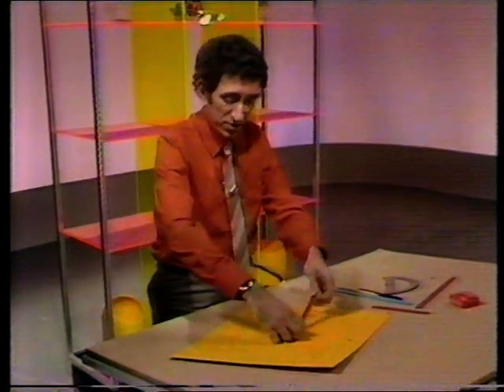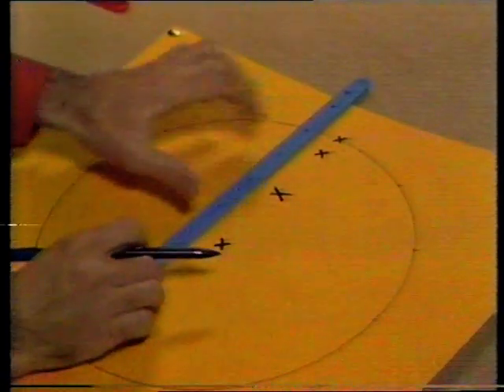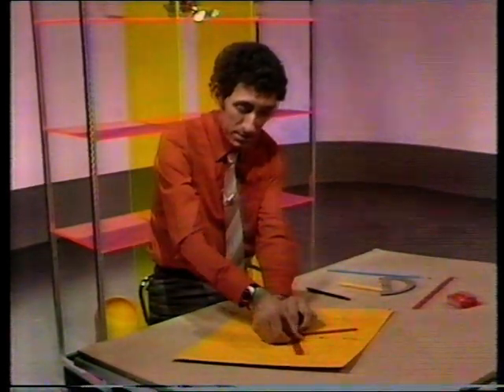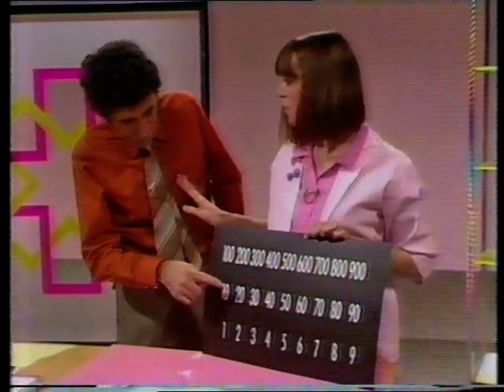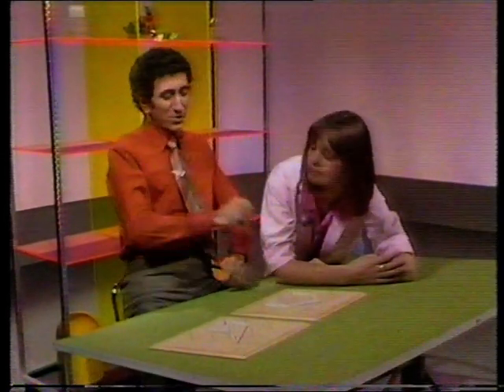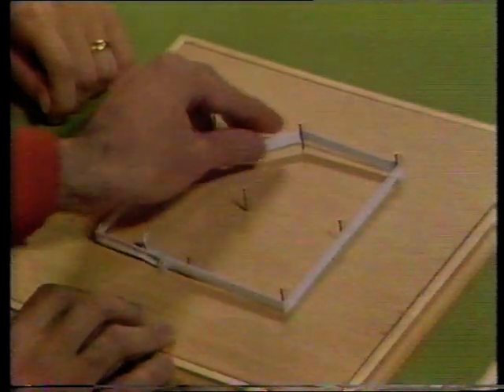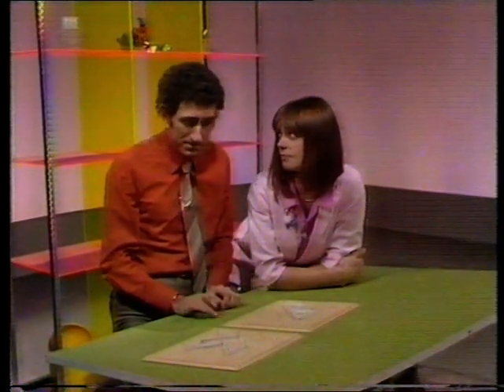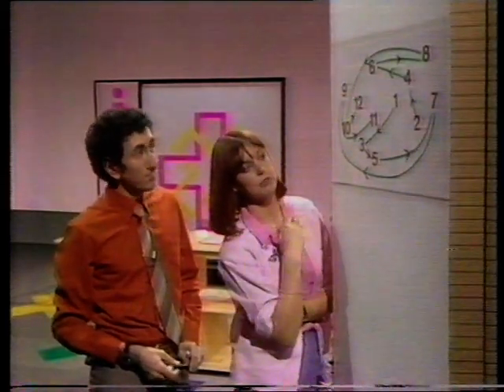ITV SCHOOLS - BASIC MATHS: Paths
Fred Harris and Mary Waterhouse present this primary school maths series, full of numbers, patters, animations, music and technology. And of course a few 'ad-libs' thrown in now and then! Made by Central ITV. Theme music by Ron Geesin. Recorded here in Spring 1984. From my own personal collection of VHS video tapes.